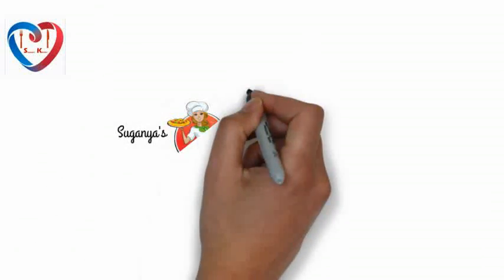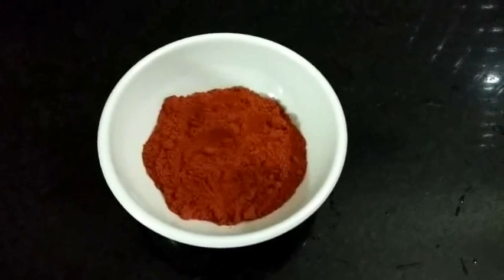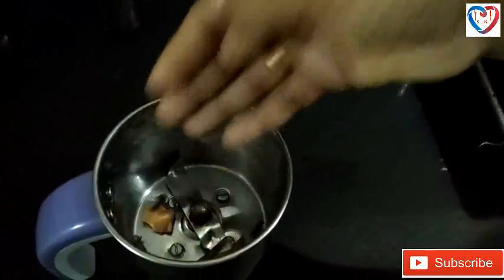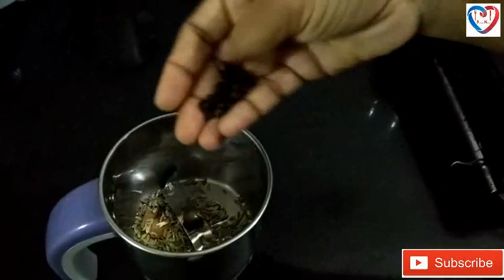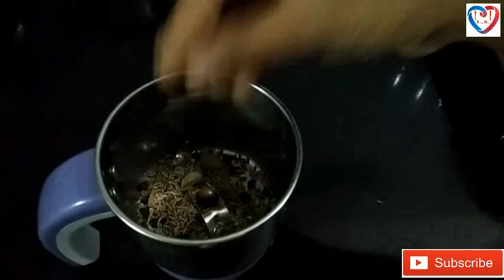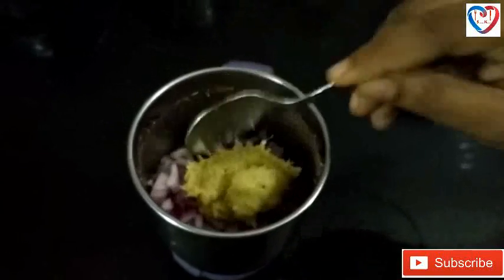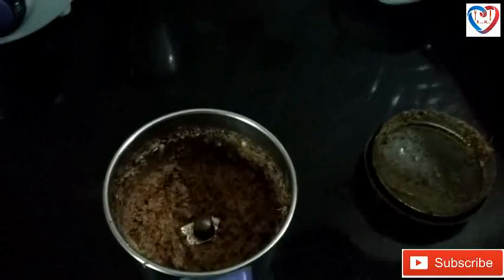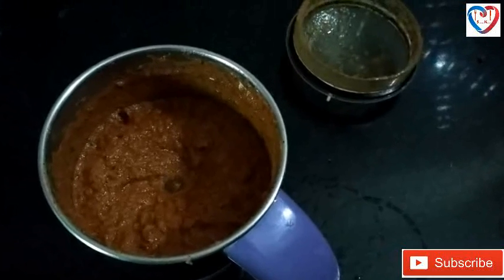Chicken Biryani Masala | Easy to Make | By Suganya's Kitchen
Chicken Biryani Masala Coimbatore Special – Easy to Make
In this video you can see the step by step process of making Chicken Biryani Masala. This is a famous across India and it is prepared with Seeraga Samba rice. It is the traditional biryani style in Coimbatore. This is really yummy and good aromatic dish. This video was made in a best possible step by step guide.
If still having any doubt, u can comment on the below section.
Biryani Masala : To Grind
1. Cinnamon – 3 stick
2. Cloves – 2 stick
3. Cumin Seeds – 1 spoon
4. Pepper – ½ spoon
5. Funnel Seeds – 1 spoon
6. Red chilli – 2 spoon
7. Ginger Garlic Paste – 2 spoon
8. Small Onion – 5
9. Cardamom – 2
10. Oil – 3 spoon
11. Chilli powder – 1 spoon
12. Salt to taste.

Chicken Biryani Masala | Suganya's Kitchen

Learn how to make yummy Chicken Biryani Masala South Indian Style